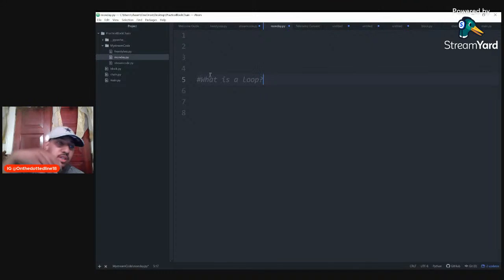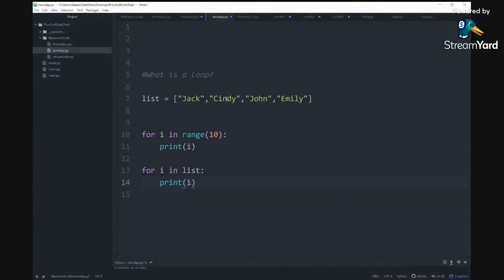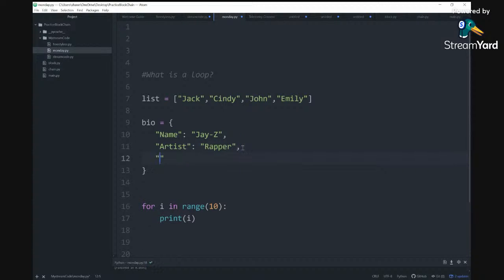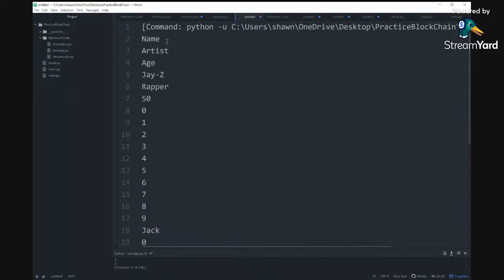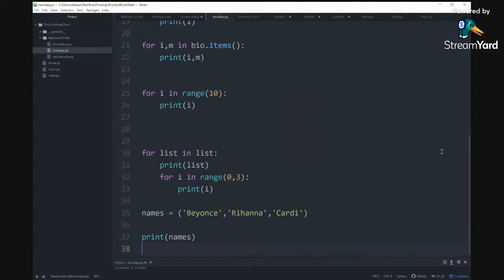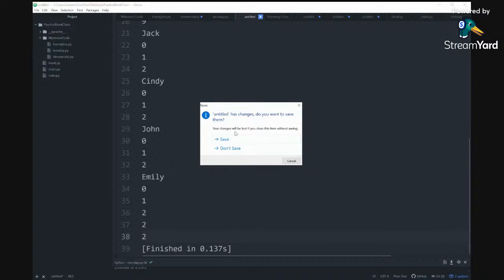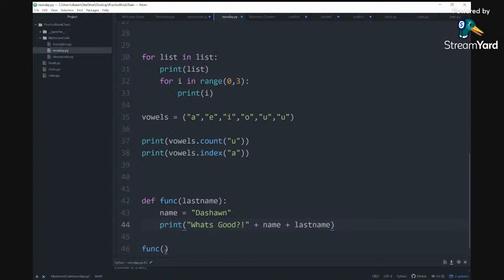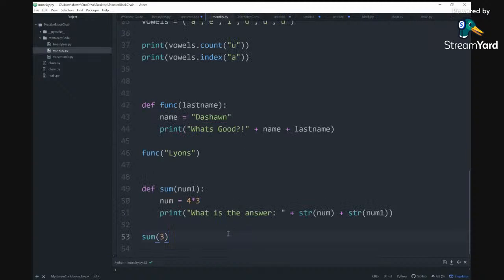Coding Loops & List in Python For Beginners.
We will be coding loops ,list, tuples, and functions. LETS CODE!!